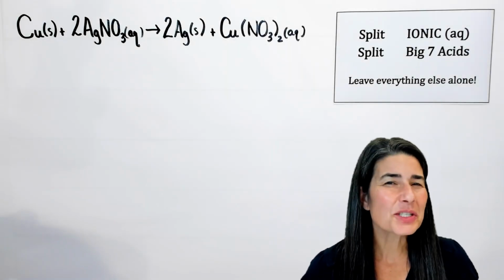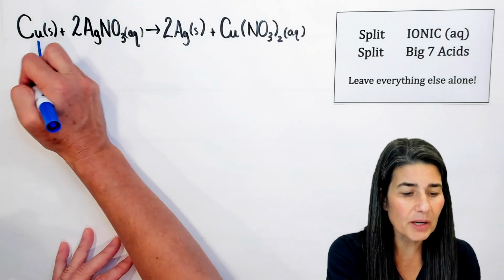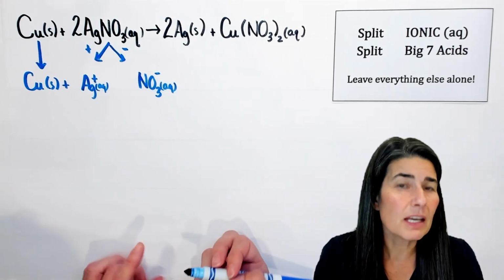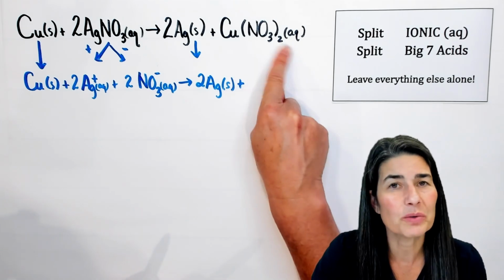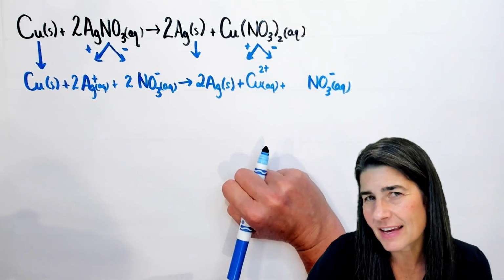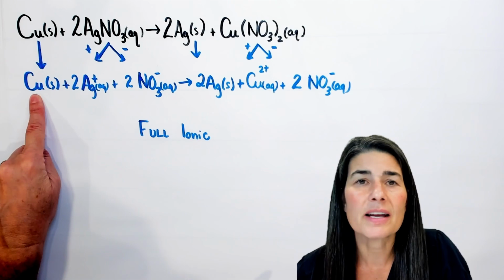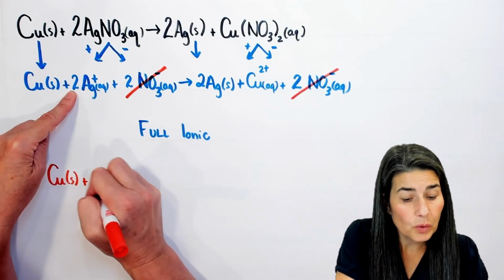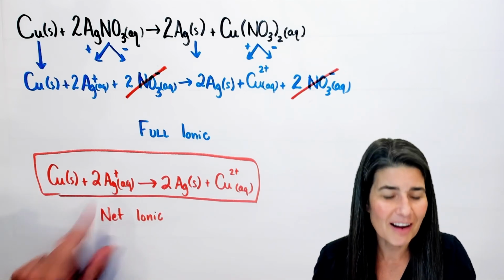Net Ionic Equations Example 4